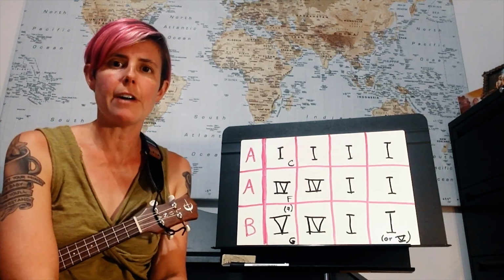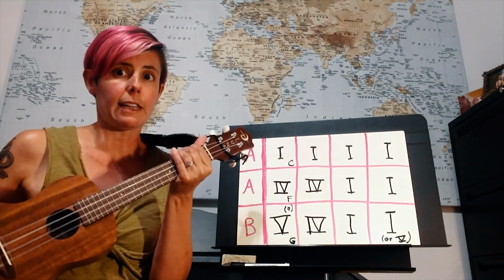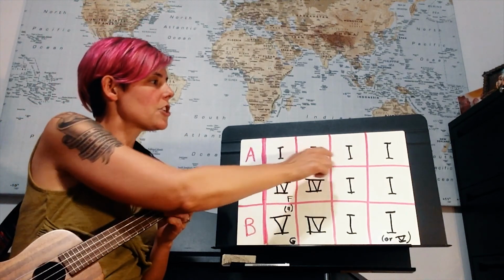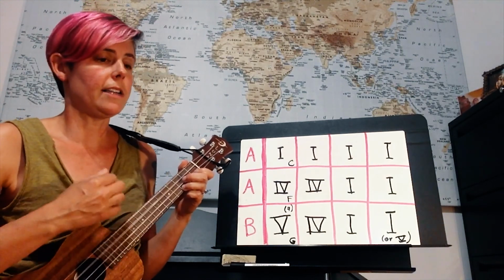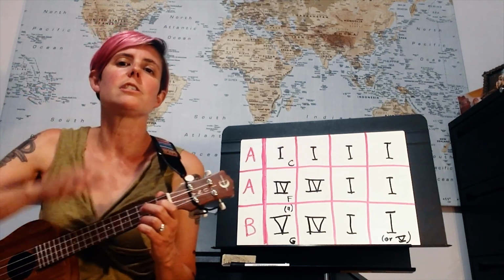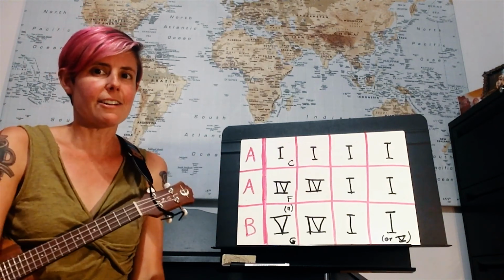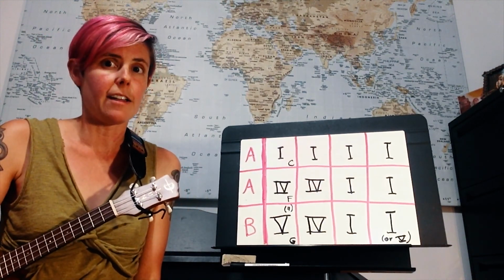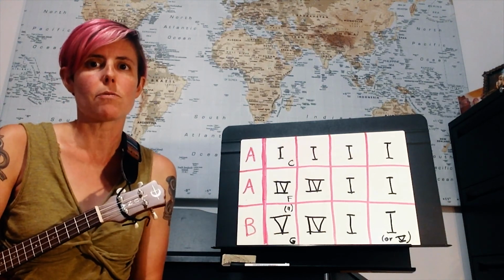Songwriting Workshop III | Girls Rock MKE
Songwriting Workshop III - 12 Bar Blues taught by Meaghan Heinrich.
Girls Rock MKE | Virtual Camp 2020

Watch the video of instructor Meaghan to learn about the writing a song based on 12-Bar Blues chord progression in the key of C. Meaghan plays "Hound Dog Blues" by Big Mama Thornton.

Come up with two phrases that fit over the 16 beats. An "A" phrase and a "B" phrase. It helps if those phrases rhyme, but they don't have to.

Key of C:
I: C
IV: F
V: G7

Key of E:
I: E
IV: A
V: B

Music featured in video by Negative/Positive.